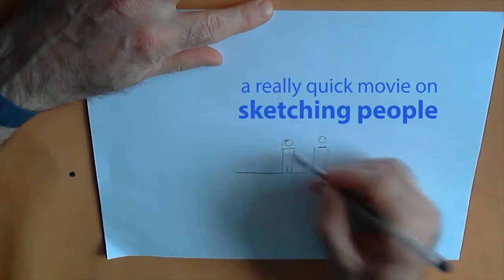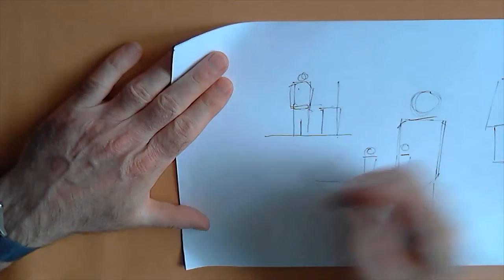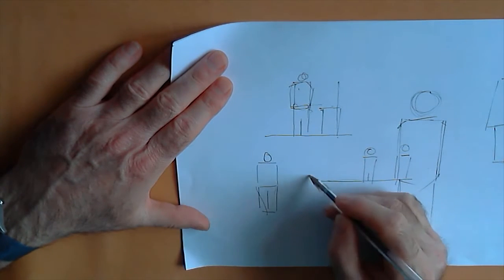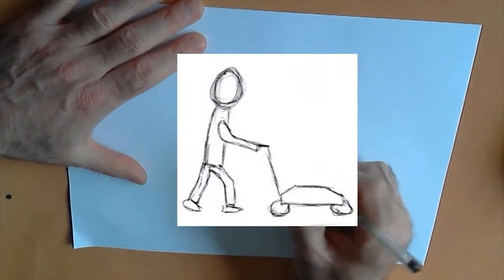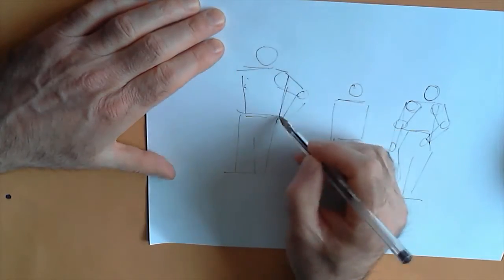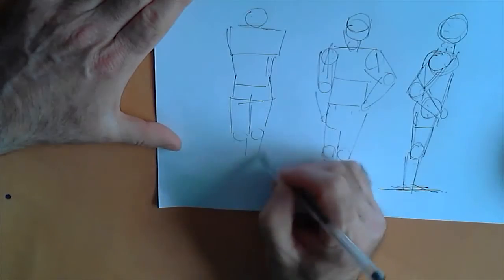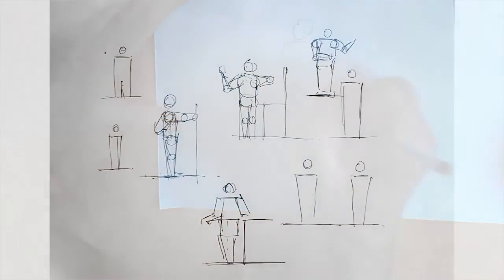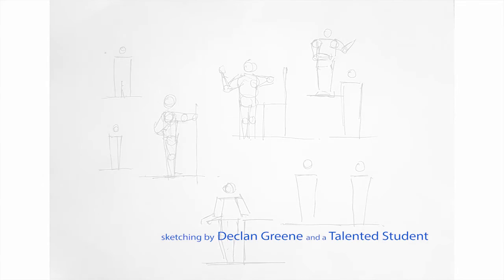Sketching People 1min